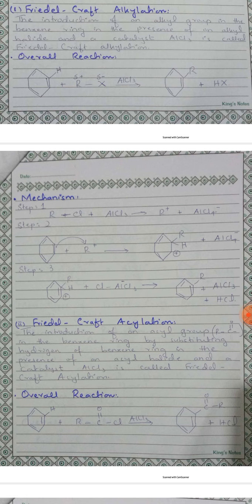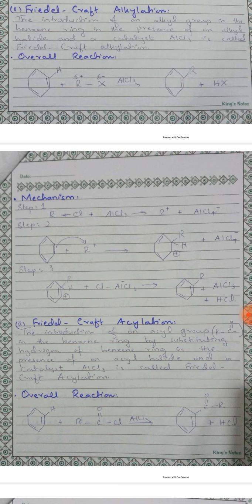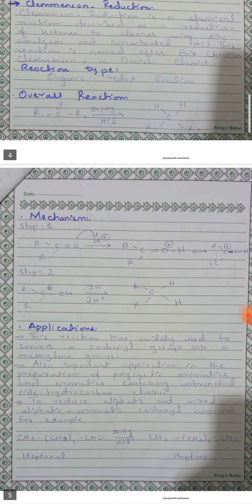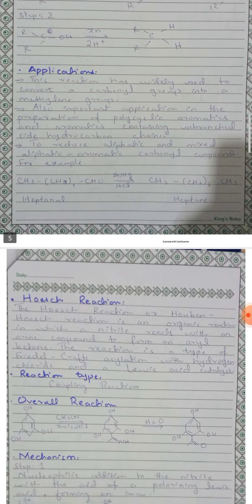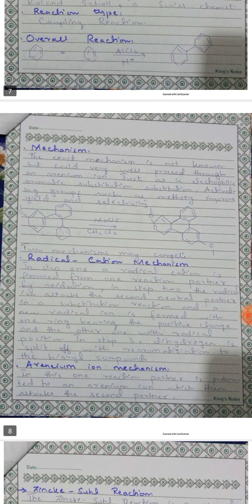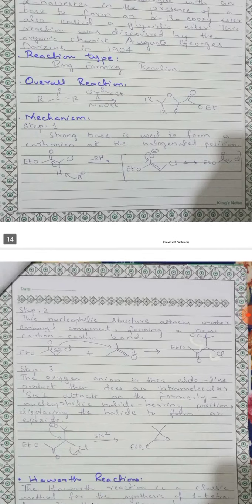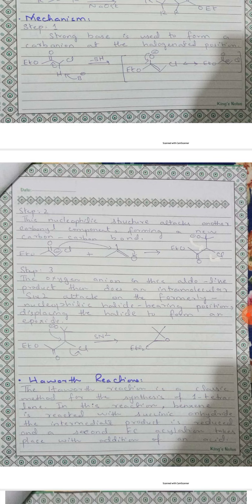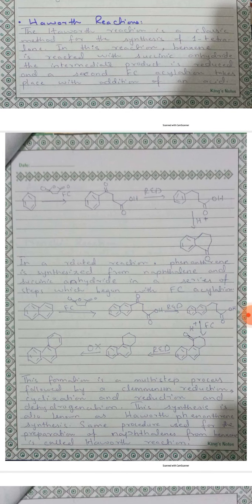FRIEDEL | CLEMMENSON | HOUBER | SCHOLL | ZINCKE | BLANC | BORGERT | DARZENS | NENCKI | HAWORTH | ORG